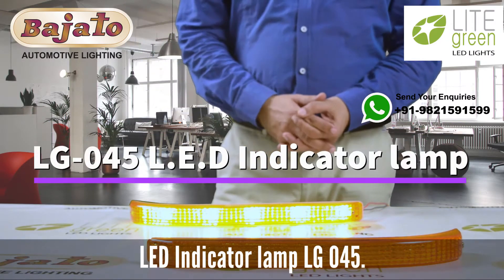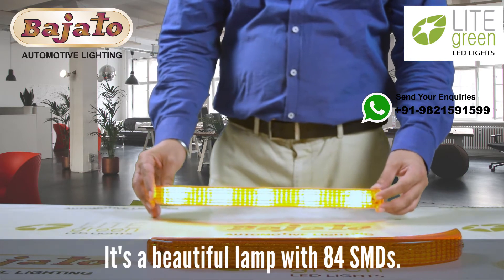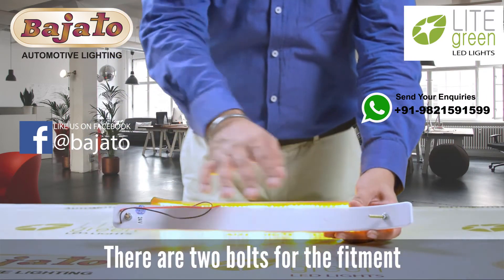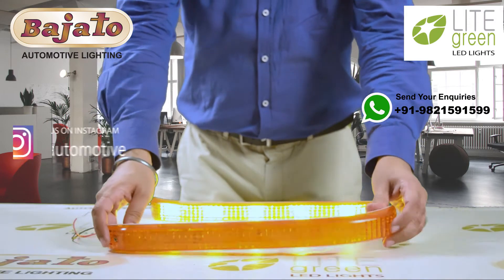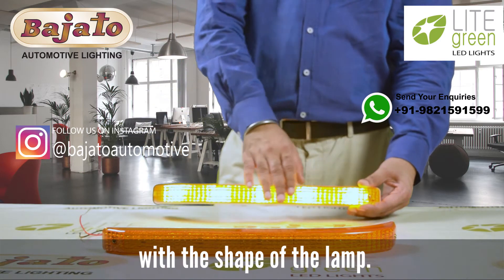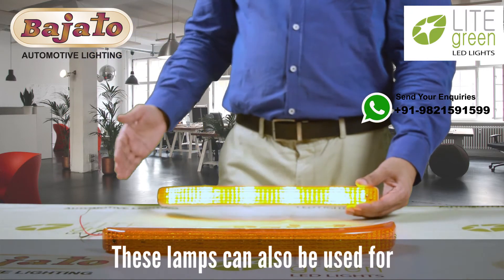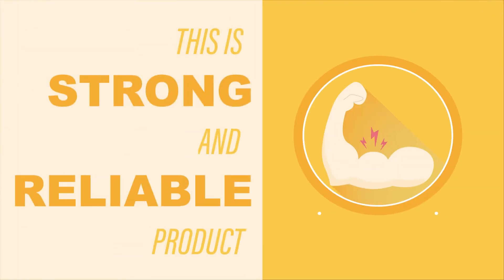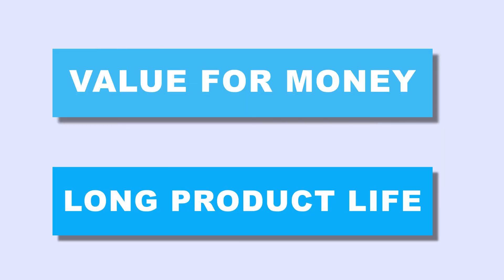Do you need a curved LED front indicator for buses / trucks . Try this Lamp. LG 045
BAJATO PRESENTS.
LED Indicator lamp LG 045.
It's a beautiful lamp with 84 SMDs.
It's used as a front indicator on the corner of the trucks.
There are two bolts for the fitment of the lamp on the truck.
It has A.B.S Housing and P.M.M.A lens.
It has a nice and sleek design.
The L.E.Ds are properly aligned with the shape of the lamp.
If you use this as the white colour they also act as the D.R.L.
These lamps can also be used for custom body building of the truck or vehicle.